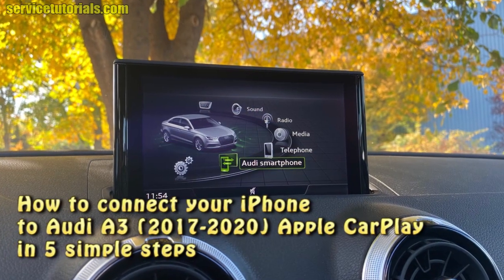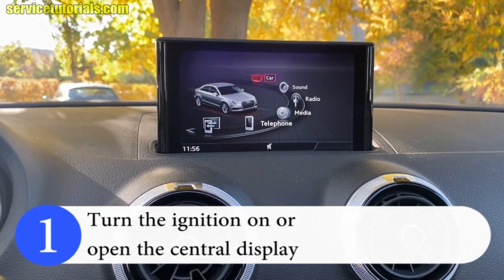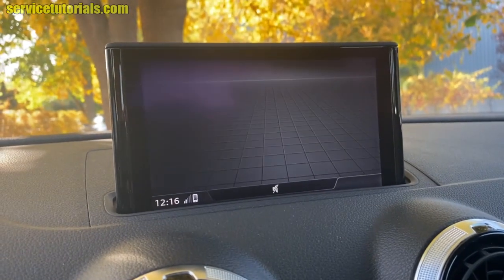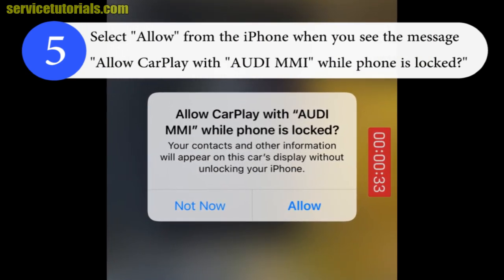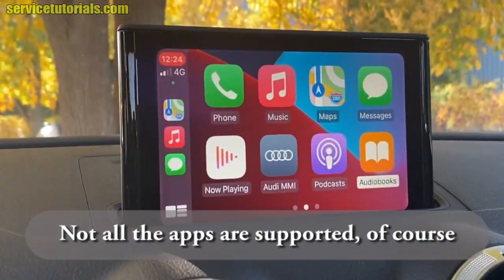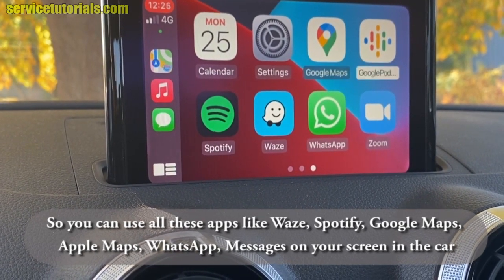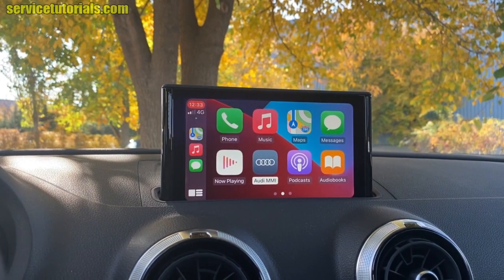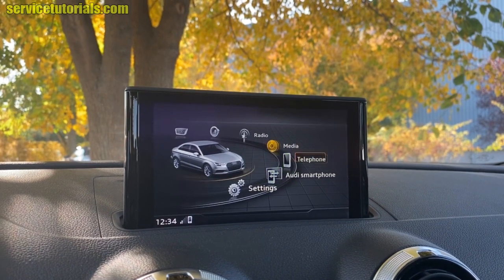TUTORIAL: How to connect your iPhone to Audi A3 8V, A4 (2017-2020) Apple CarPlay in 5 simple steps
How to connect your iPhone to Audi A3 8V (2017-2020), A4, A5, A6, A7, A8 Apple CarPlay in 5 simple steps.

Try these Door LED Lighting Entry Ghost Shadow Projector Welcome Lamp Logo Light for AUDI

HERE you can find Red Anodized Aluminum Air Vent Rings for Audi 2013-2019 A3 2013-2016 S3
HERE you can find Front Bumper Fog Light Grille with DRL Daytime LED Strip Turn Signal for Audi A4 B6
HERE you can find Interior Sunglasses Holder for Audi A3 A4 A6 A7 A8 e-tron Q3 Q5 Q7 Q8 RS3 RS6 RS7 RS Q8 S3 S4 S6 S7 S8 SQ5 SQ7 SQ8
HERE you can find Carbon Fiber Rear View Mirror Covers for Audi 8V A3 S3 RS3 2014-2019